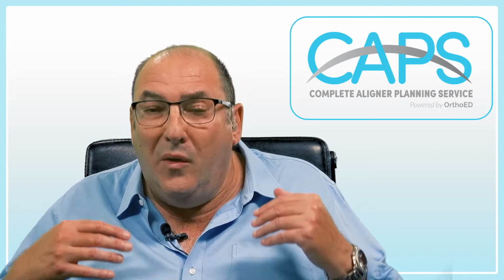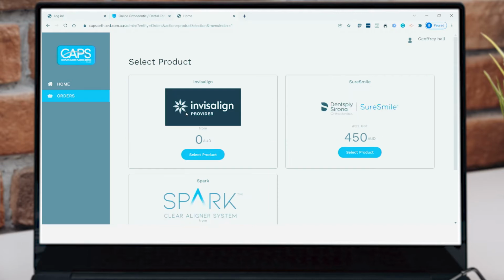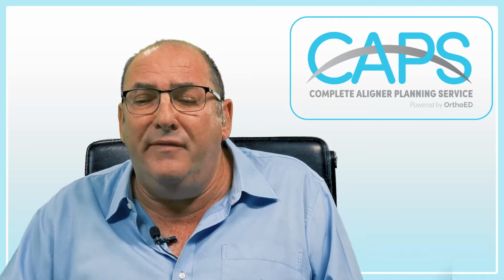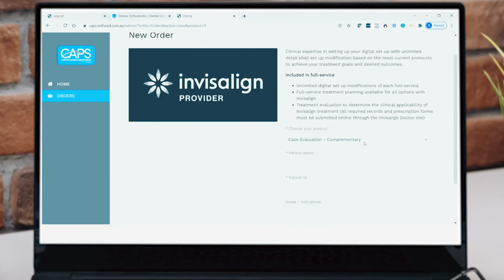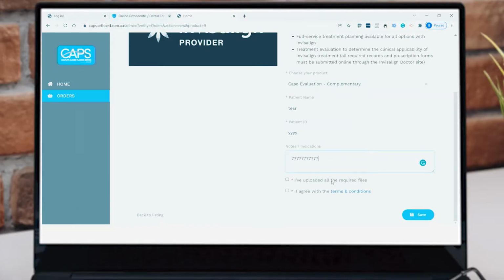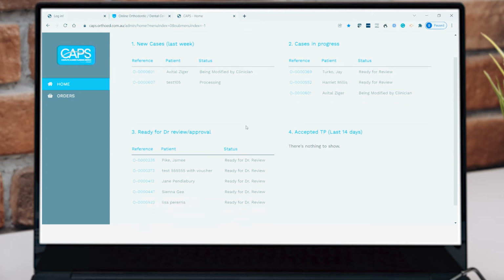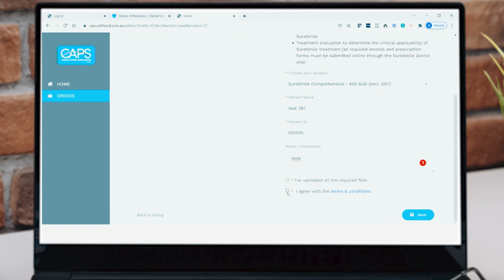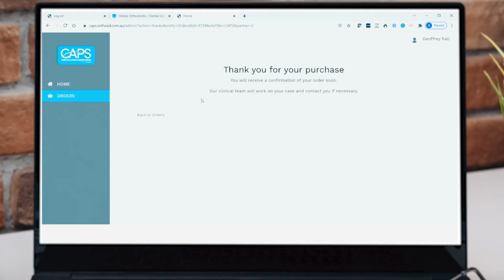5 Loading a Case on the Portal